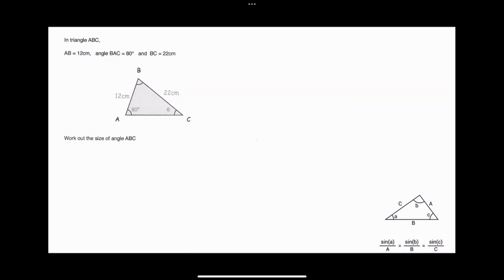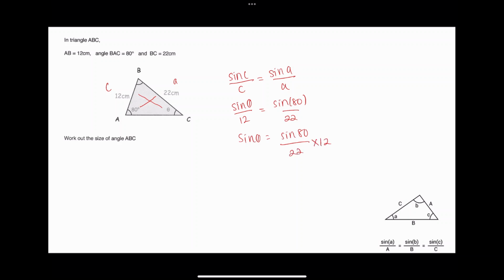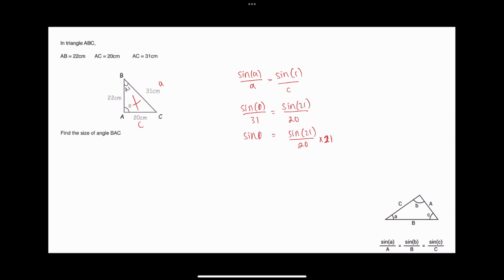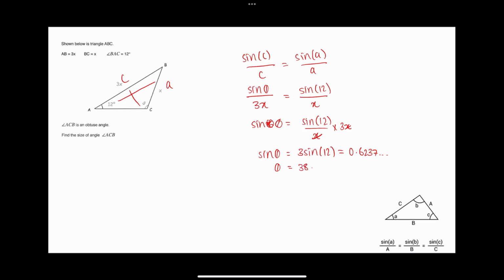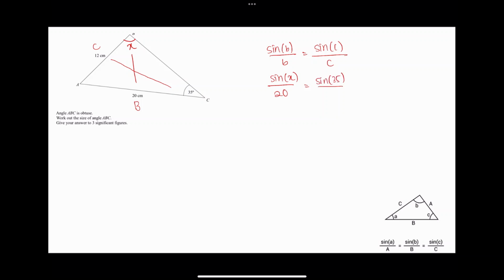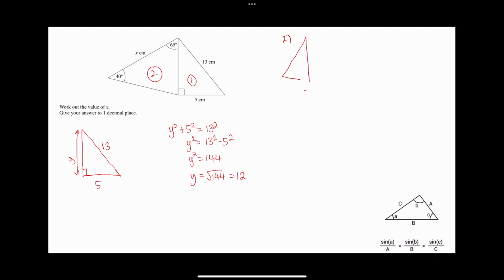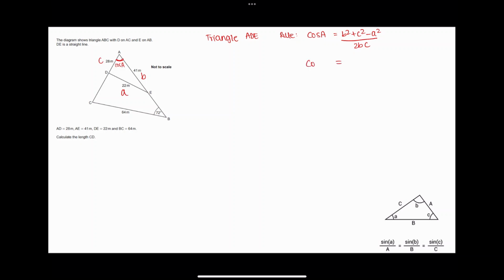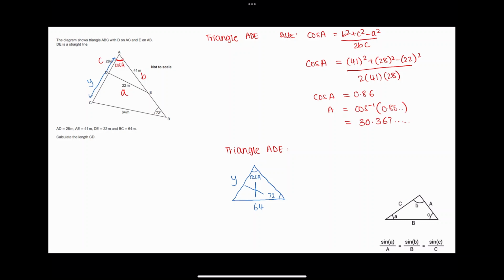Maths - Sine Rule | GCSE | TESS Online School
Maths - Sine Rule | GCSE Grade 7 & 8 | TESS Online School